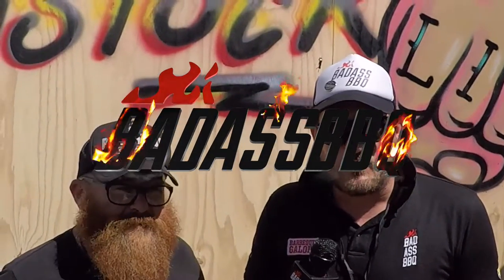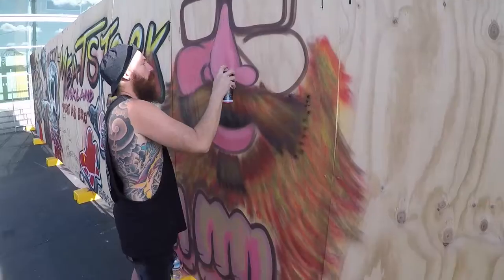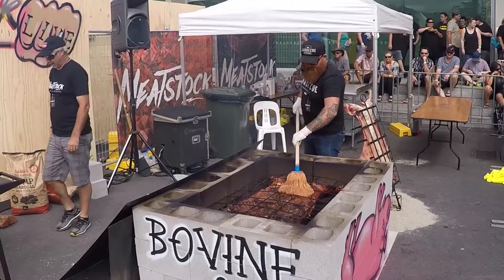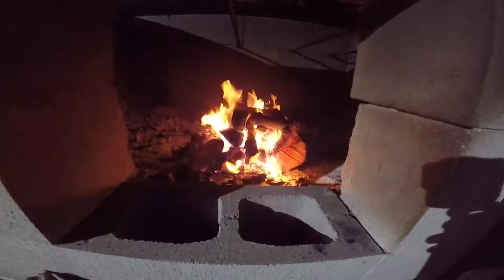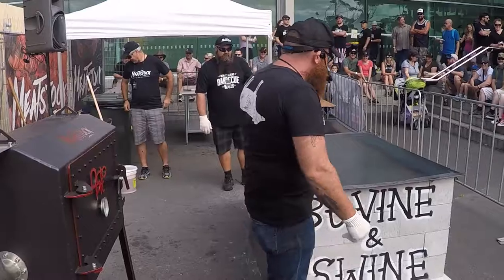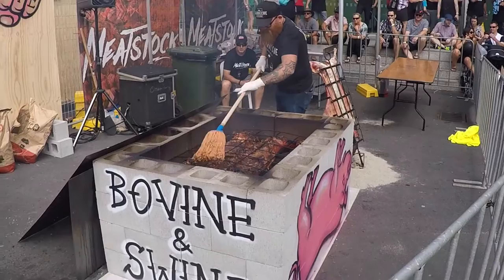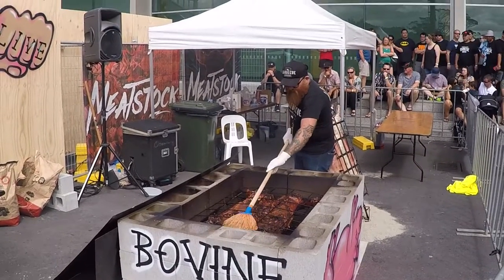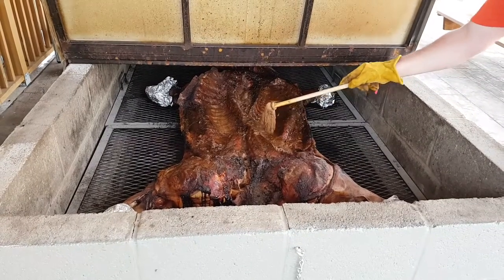Hillbilly Wes from Bovine and Swine showing us the art of the whole hog on a brick pit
Hillbilly Wes from Bovine and Swine showing us the art of the whole hog on a brick pit. This was at Auckland Meatstock and there is plenty of opportunity to give it a go yourself at Sydney Meatstock in May!